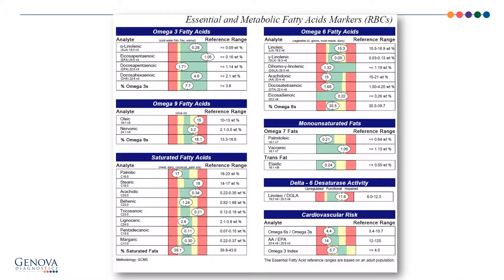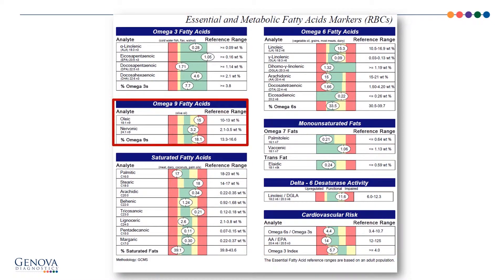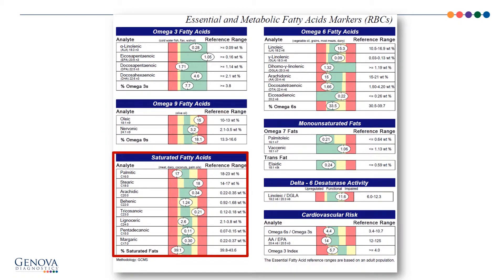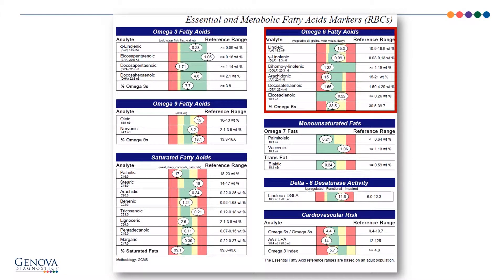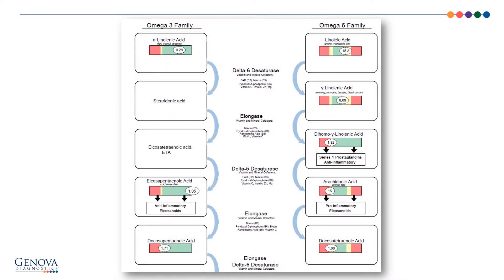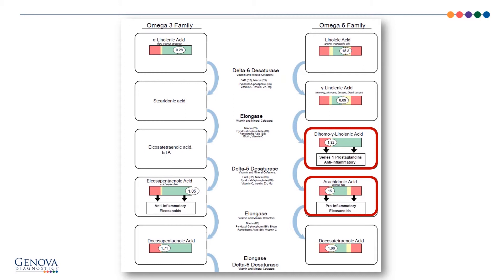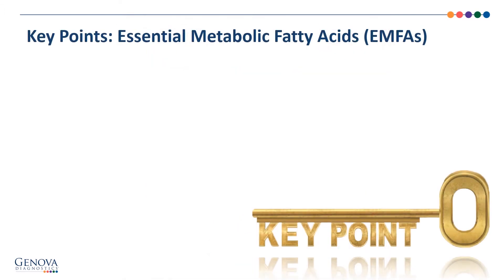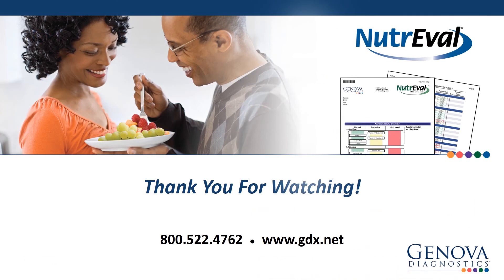NutrEval Test Interpretation (EMFA)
A detailed review of the Essential & Metabolic Fatty Acids section of the NutrEval profile by Stephen Goldman, DC (Genova Medical Education Specialist).